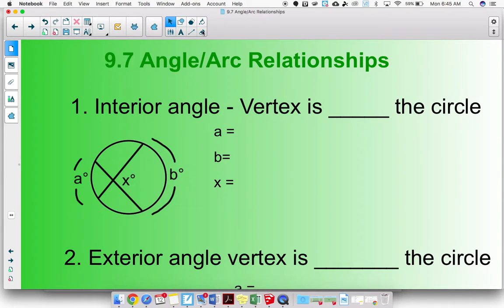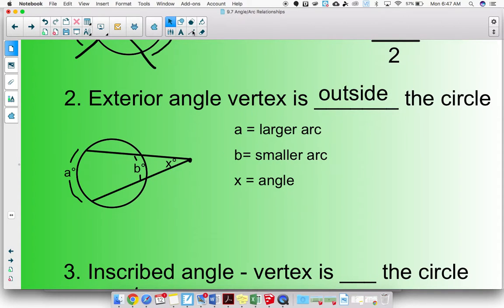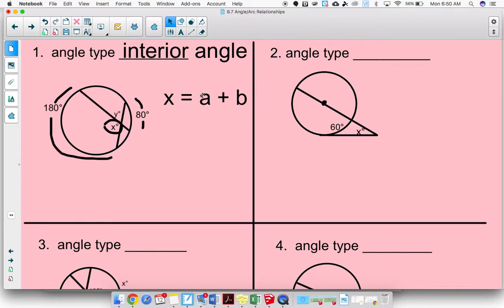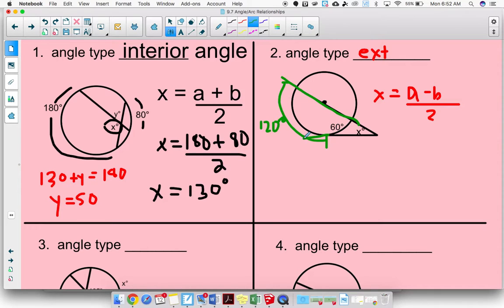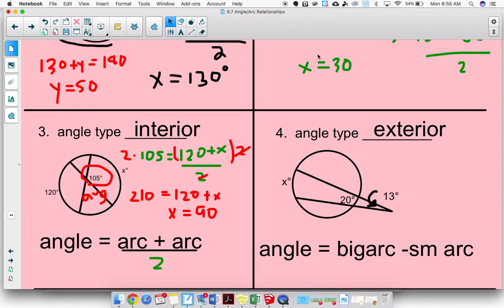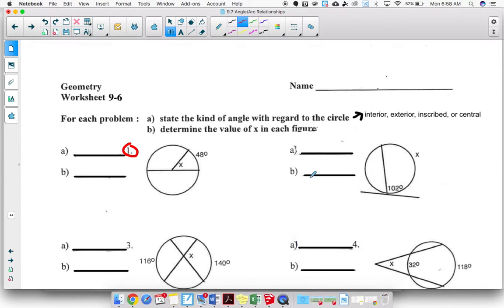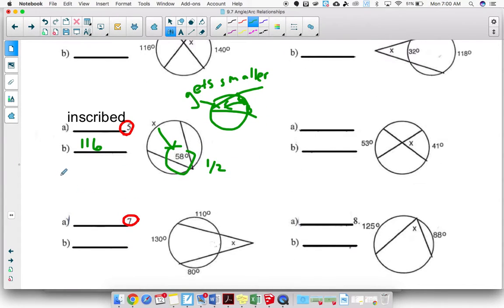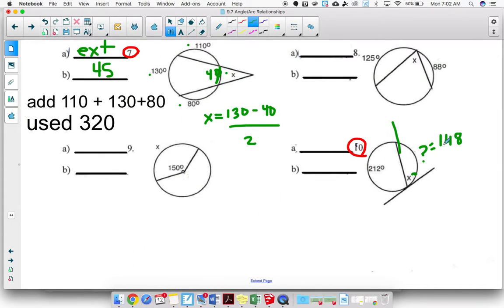9 7 angle arc relationships video